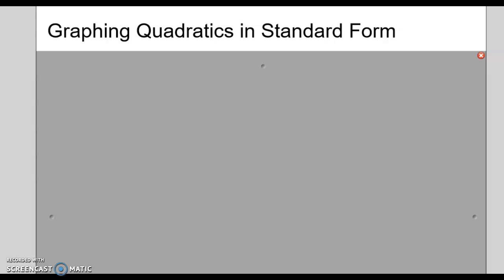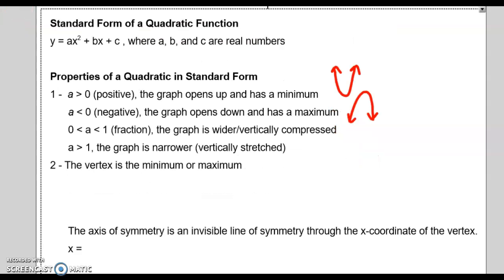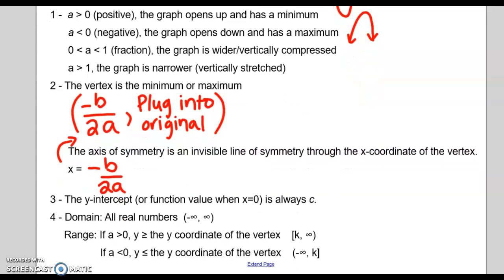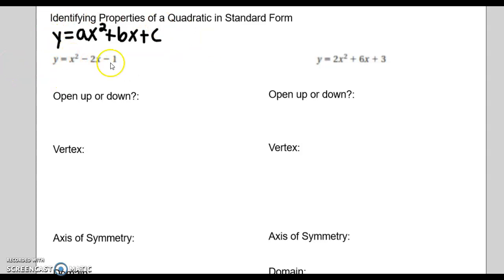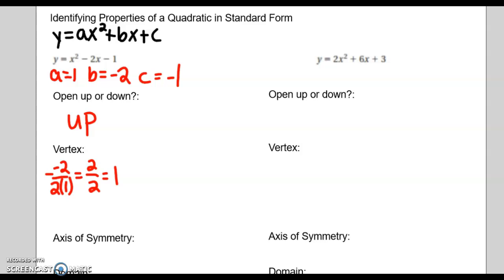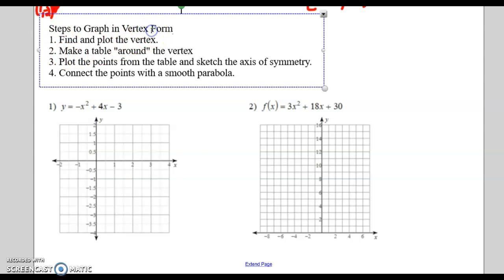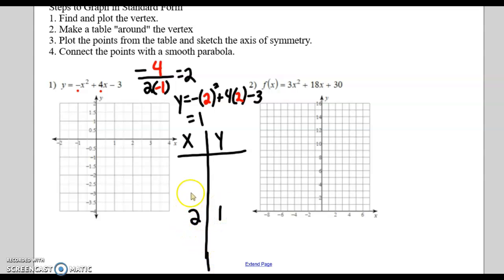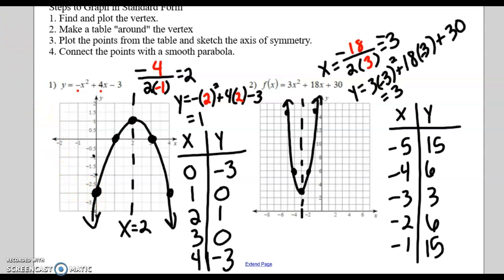Graphing Quadratics in Standard Form